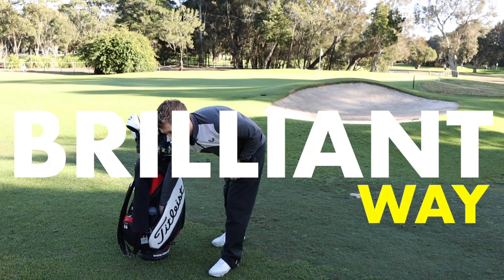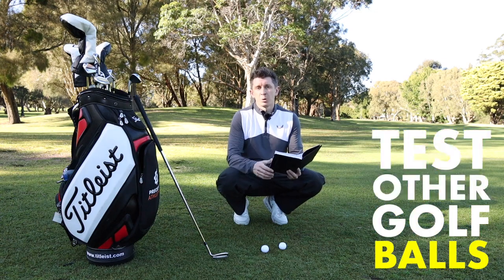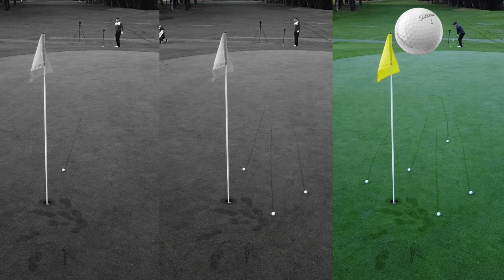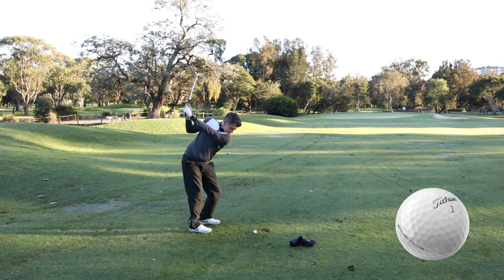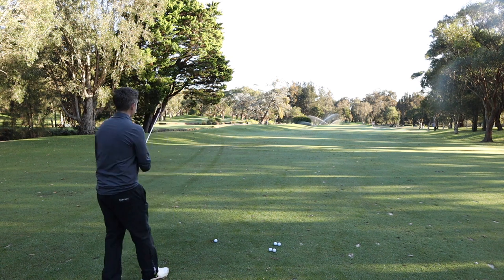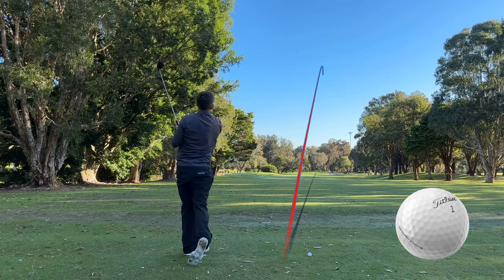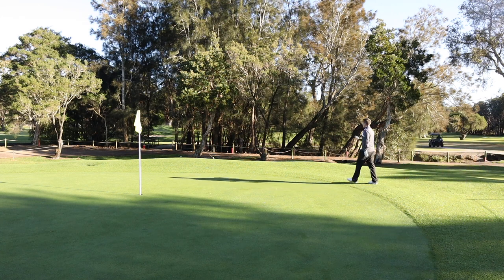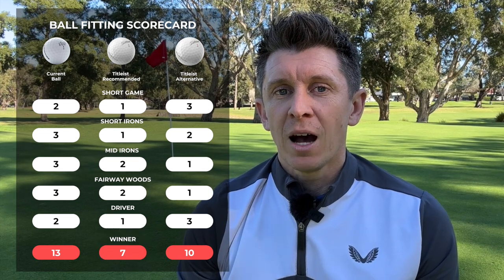Is VICE really the PRO V1 killer you’ve been told?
How do you know which is the best golf ball for your game?

No matter what you score in a round of golf, the golf ball is the only consistent factor. So, whatever your budget, brand or ball preferences, you need to play the best ball possible in order to shoot lower scores.

I found this awesome tool on the Titleist website that gives you the perfect way of deciding on the right golf ball for you (no matter the brand).

Jon

Music in the video is from Sound Stripe:
Code: 7NSCUNJXNKJDF42E